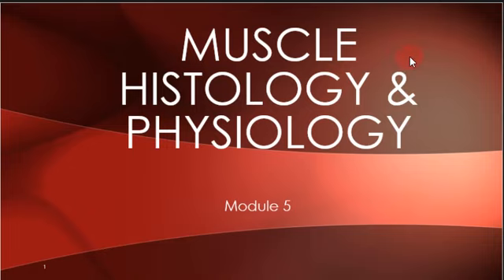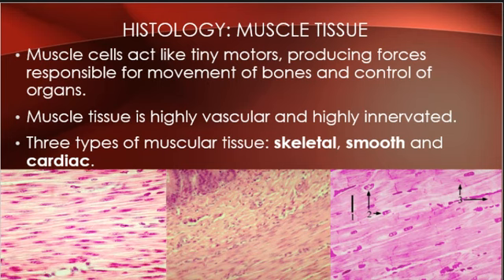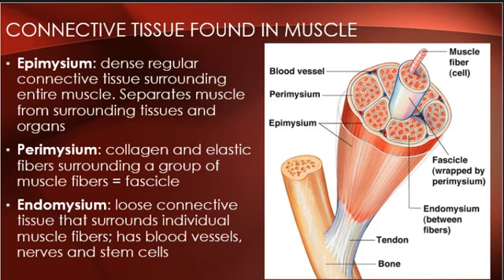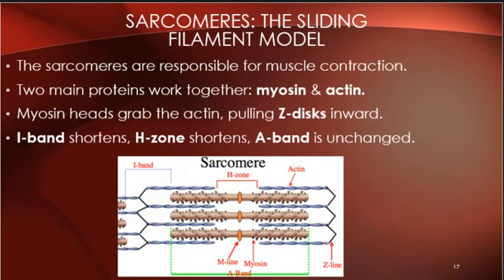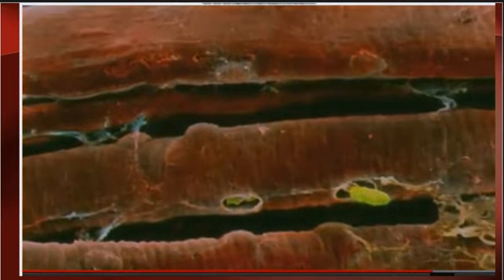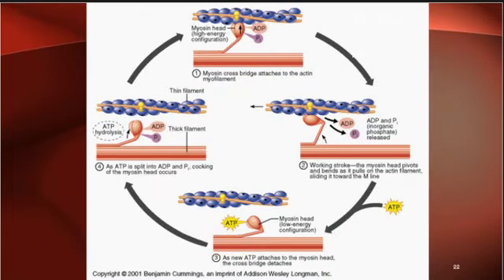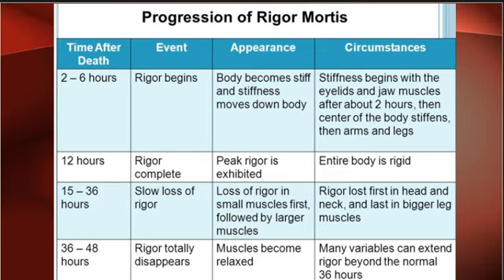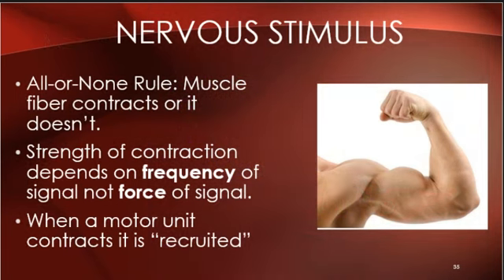Bio 2 Module 5 Muscle Histology